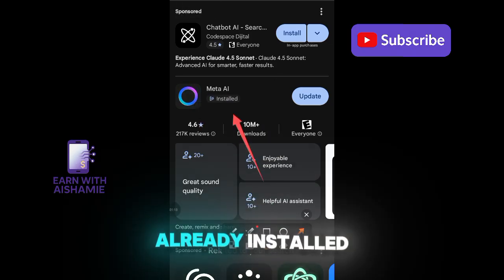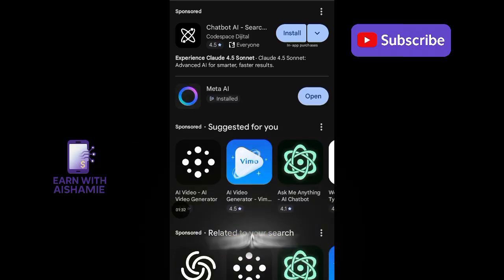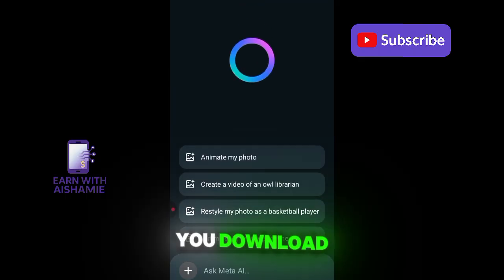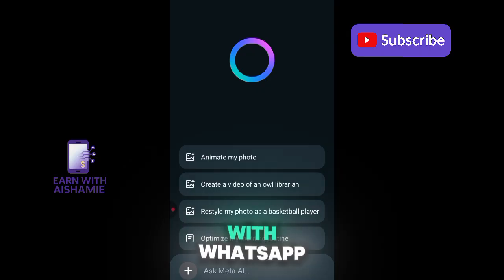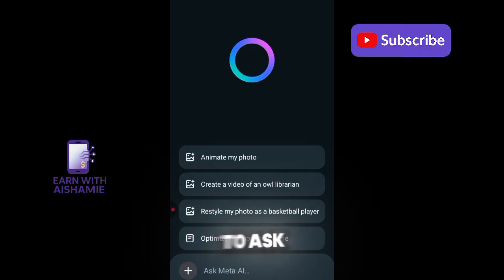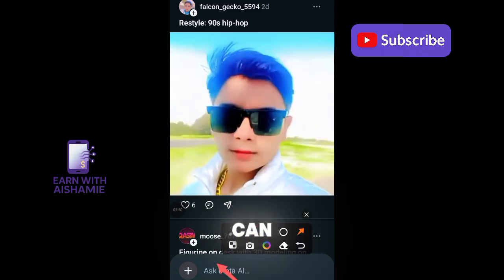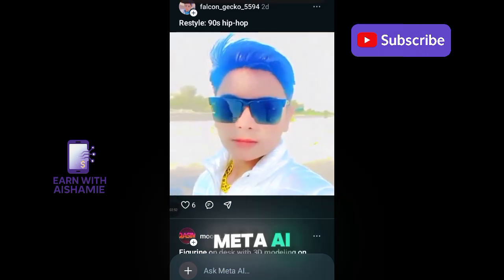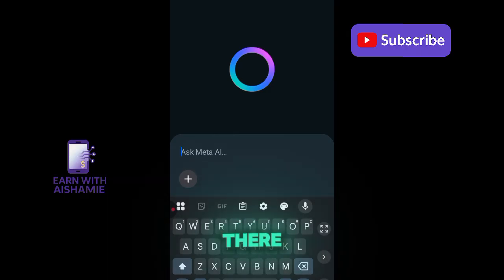Create Eye-Catching 3D Wall Design for Your Business Branding 💥 (with your phone)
🎨 Want to make your brand stand out?
In this video, you’ll learn how to create professional 3D wall designs for your business or personal brand — even if you have no design experience!

You’ll discover:
✅ How to use AI tools to generate realistic 3D wall mockups
✅ How to add your logo or brand name to 3D walls
✅ How to design beautiful business branding walls for flyers, videos, or studio backgrounds
✅ Step-by-step guide using free and easy tools

💡 Perfect for entrepreneurs, content creators, and designers who want to give their brand a premium and professional look.